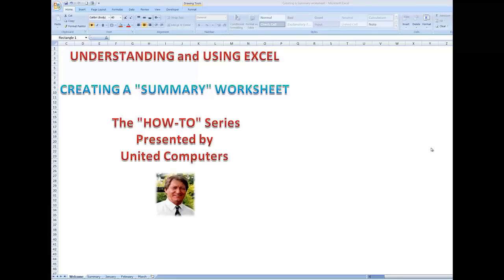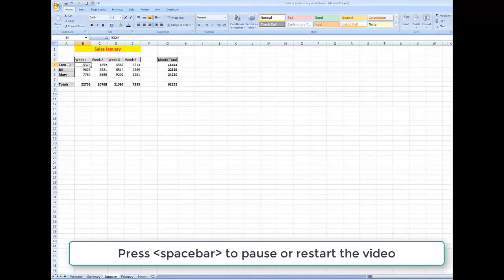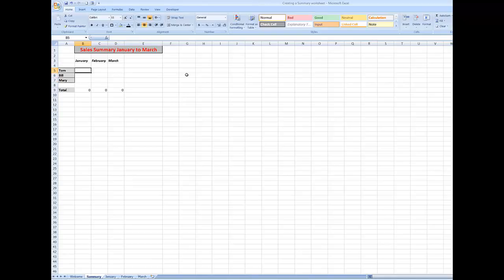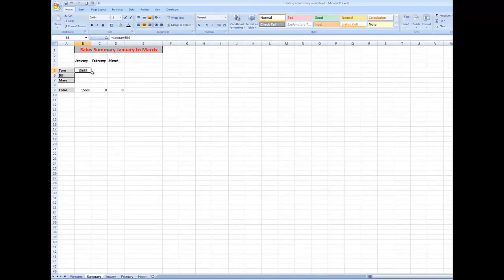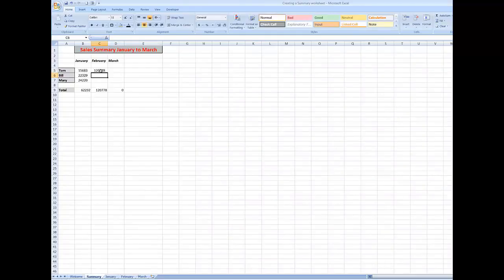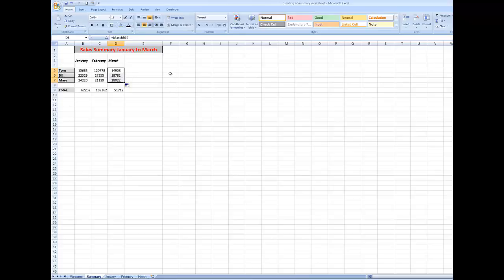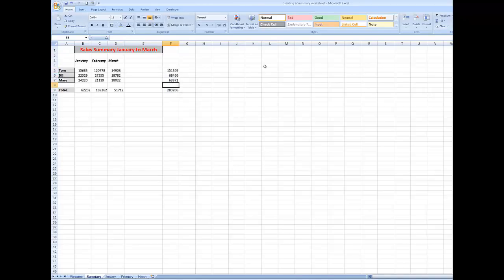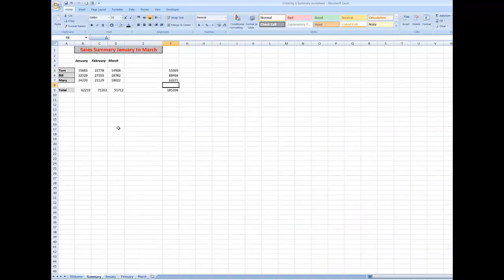Excel - How to CONSOLIDATE DATA from multiple worksheets using linking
We often need to consolidate data such a sales figures, expenses etc. from multiple worksheets into a "summary" sheet.
This can be very useful in a "Work From Home" situation !

Screen recording software: Camtasia for Windows 18.00
Hardware: Dell 24 2700 all-in-one 1tb hd 8mb RAM 23.8" touch screen
Operating system:Windows 10